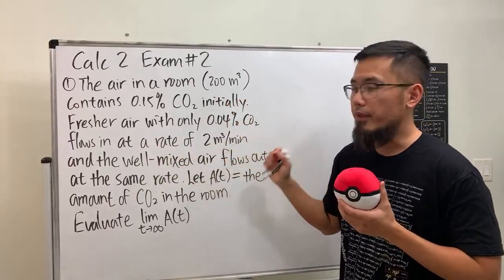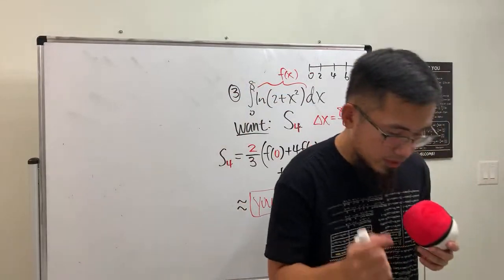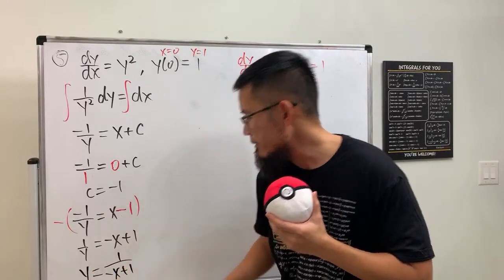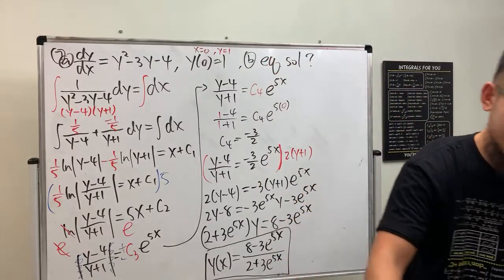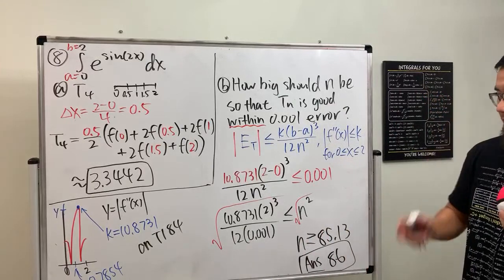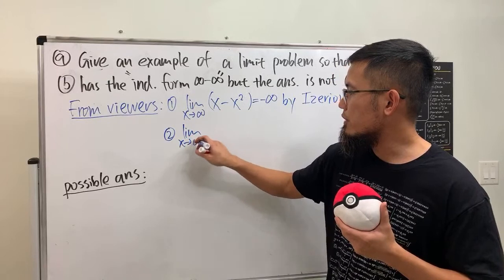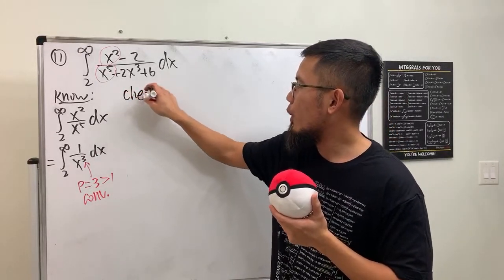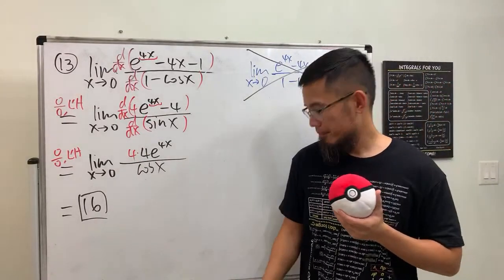Solving My Calc 2 Exam#2 (improper integrals, approximating integrals, & separable diff eq)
live! 0:00
Problem 1: 1:14
Problem 2: 9:25
Problem 3: 13:50
Problem 4: 20:00
Problem 5: 31:00
Problem 6: 35:29
Problem 7: 40:07
Problem 8: 51:25
Problem 9: 1:06:30
Problem 10: 1:23:16
Problem 11: 1:34:02
Problem 12: 1:40:12
Problem 13: 1:47:30
Thanks to The Math Aces for the above time stamps

Some small errors:
At 5:04, the unit should just be m^3 not m^3/min
At 1:09:20, the answer is 1/e not e